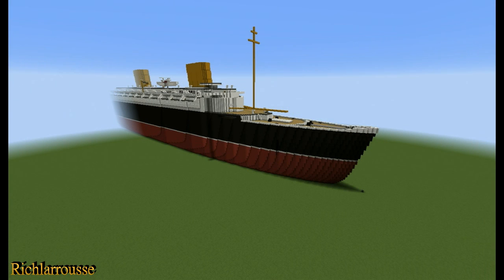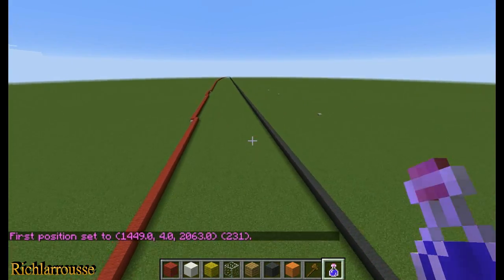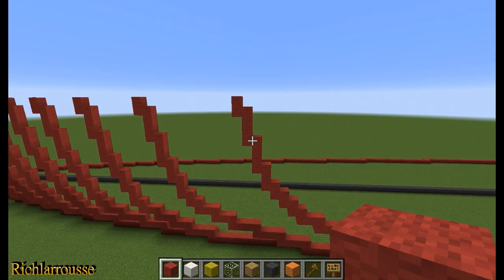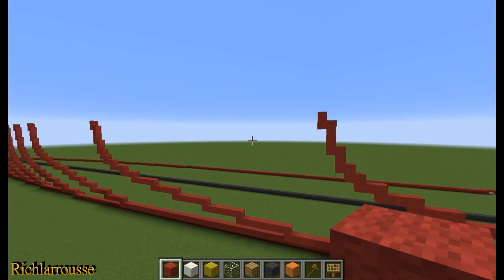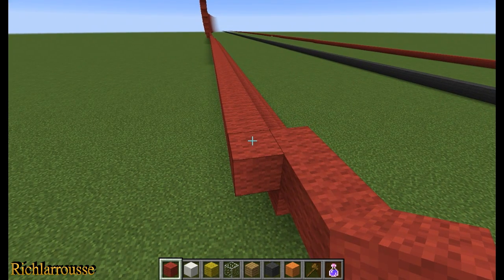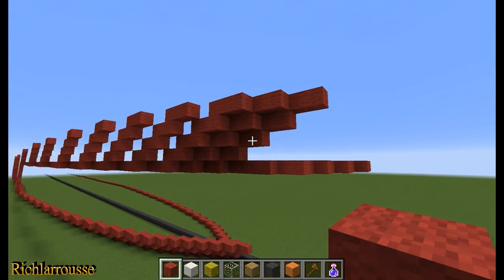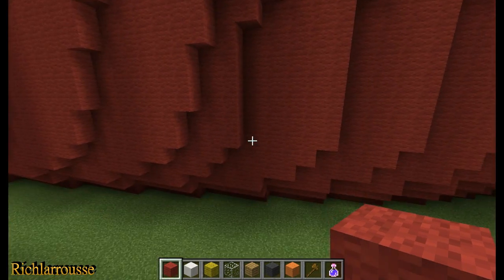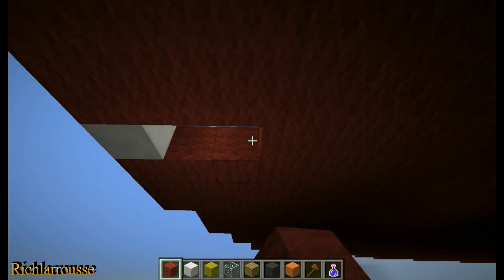Minecraft! SS Bremen Tutorial Part 1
Part 1 of my video tutorial on how to build the German Ocean Liner SS Bremen in Minecraft.

Part 1 sees the construction of the ships Draft (Red section)

Note, When starting the build, Place the ships Keel 18 blocks below the water surface :)

Part 2 will focus on the ships Main Hull.

SS Bremen was a German-built ocean liner constructed for the Norddeutscher Lloyd line (NDL) to work the transatlantic sea route. Bremen was notable for her bulbous bow construction, high-speed engines, and low, streamlined profile. At the time of her construction, she and her sister ship Europa were the two most advanced high-speed steam turbine ocean liners of their day. The German pair sparked an international competition in the building of large, fast, luxurious ocean liners that were national symbols and points of prestige during the pre-war years of the 1930s. She held the Blue Riband, and was the fourth ship of NDL to carry the name Bremen.

Richlarrousse
2017